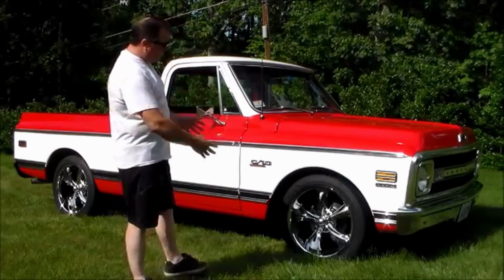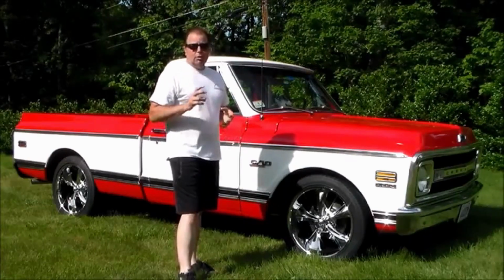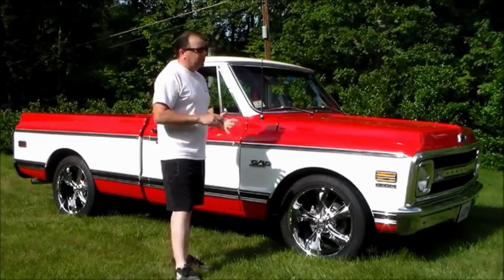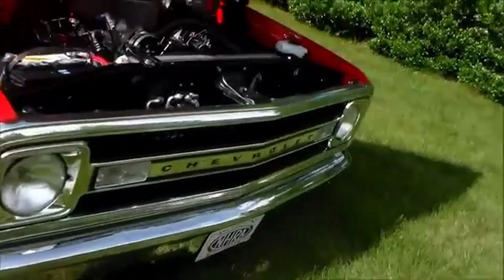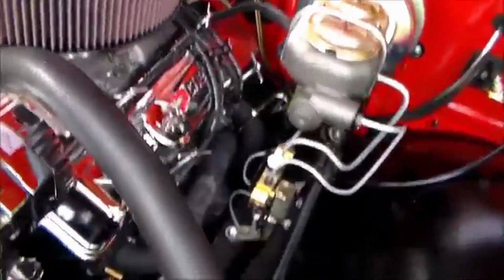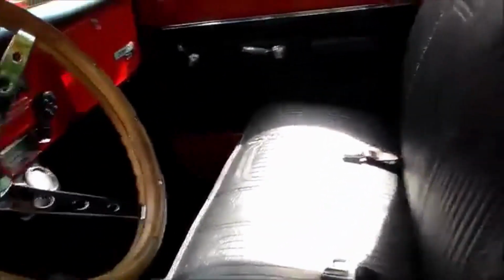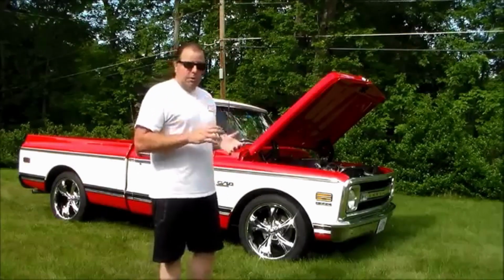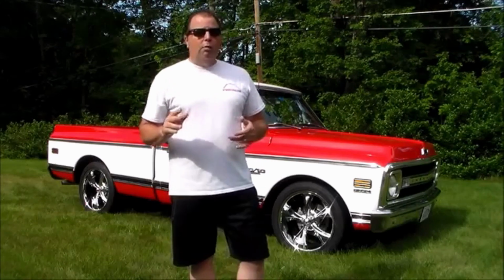1969 Chevy C10 Pick Up Truck Short Bed Restoration Video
1969 Chevy C10 Pick Up Truck Restoration Video by Troy Kane of
This is a short bed fleetside truck 2 wheel drive.
Features a 327 CI small block engine. bored .060 with speedpro pistons. Indy cylinder heads, Comp Cams Roller Rockers. Edelbrock intake. Holley Ultra Street Avenger Carb. MSD ignition with Distributor and 6AL Box. Hooker Headers. Flowmaster American Thunder Exhaust.
 B&M Turbo 400 Tranmission.
GM 12 Bolt Rear Axle with Positraction fitted with 3:73 Gears
 She rolls on Toyo Poxes Tires & 20 Inch Ridler Wheels.
Disc brakes. Performance suspension.
All New Glass, Trim, Emblems, Bumpers and all new rubber components.
 The interior has been restored to original style deluxe interior. Carpet, Seat, door panels, headliner etc. All the chrome work inside is new as well.
 Vintage Air Provides climate control to the inside.
 Retro Sound provides the musical entertainment. The unit is hidden under the seat. The dash features the original GM Radio.
 Steering wheel is a custom wood design.
Bed floor is Wood By Bruce Horkey wood works and is a removable floating floor unit.
 The truck has been meticulously restored by Troy Kane ASE Mast Tech and Sherwin Williams Certifed Painter. Every nut, bolt & washer painstakenly removed and either replaced or restored.
Troy Kane,
Vtwins to v8s